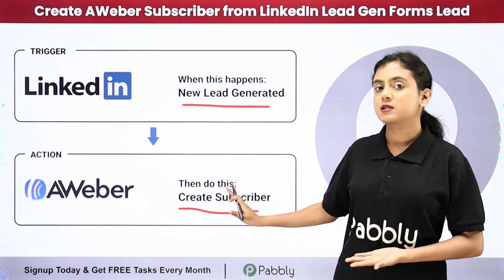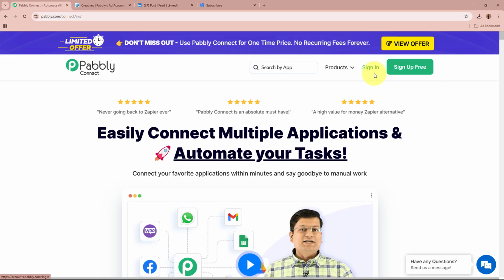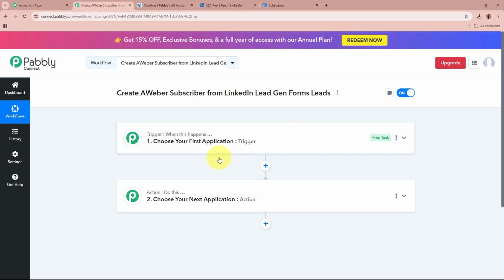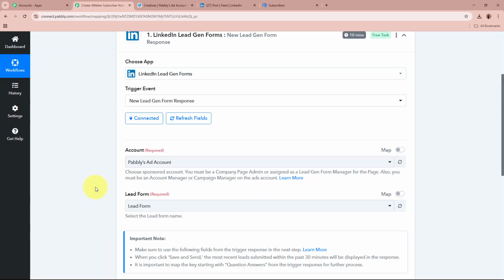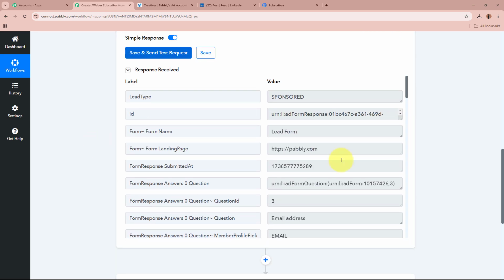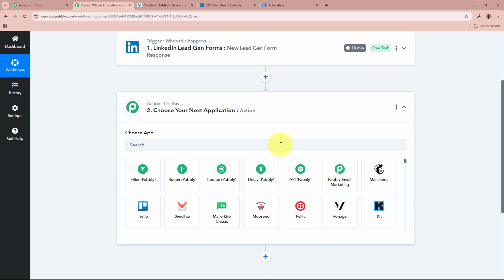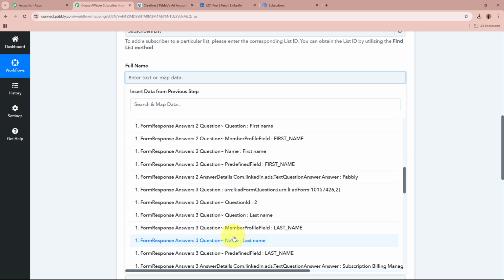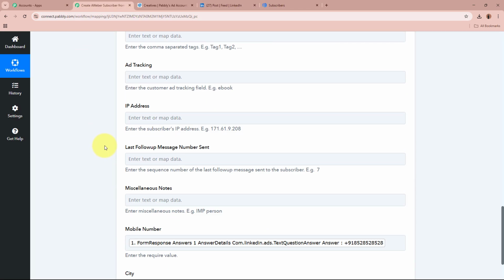How to Create AWeber Subscriber from LinkedIn Lead Gen Forms Leads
In this video tutorial, we’ll show you how to automatically create an AWeber subscriber whenever a new lead is generated from LinkedIn Lead Gen Forms, using Pabbly Connect.

LinkedIn Lead Gen Forms are an excellent tool for collecting high-quality leads directly from LinkedIn, while AWeber is a leading email marketing platform that helps you manage and communicate with your subscribers. By integrating LinkedIn Lead Gen Forms with AWeber through Pabbly Connect, you can automatically add leads as subscribers to your AWeber account, making your email marketing more efficient and streamlined.

This step-by-step guide will help you automate your lead collection and email marketing process, saving you time and improving your lead nurturing workflow.

Use Case
As an owner of an online marketing business, I focus on generating leads and nurturing them into loyal customers. I use LinkedIn Lead Gen Forms to collect high-quality leads. And I use AWeber to manage my email marketing campaigns. To streamline my workflow, I have set up an automation that instantly adds new LinkedIn Lead Gen Form leads to AWeber as subscribers. This ensures that every lead is captured in my email list without manual efforts.

Benefits of Pabbly Connect:

1. Automation: Save time, money, and resources by automating tasks.

2. Integration: Connect various web services to create efficient workflows.

3. Security: Enjoy industry-standard security for your data.

4. Scalability: Easily add new applications and services to your workflow.

5. Cost-effective: Choose from plans suitable for different business sizes, with no charges for internal tasks.